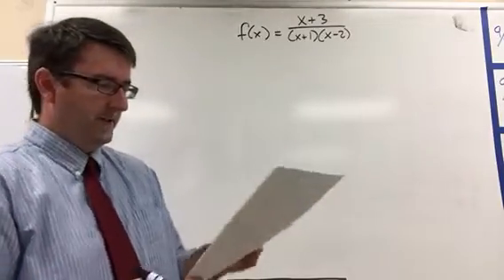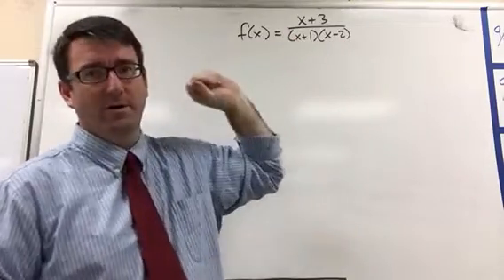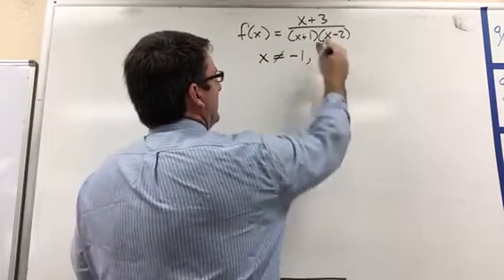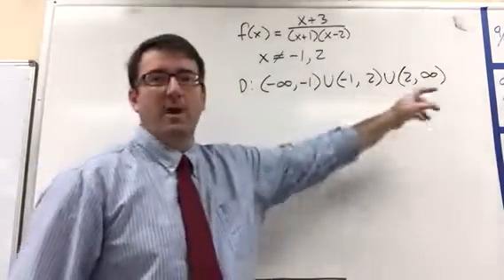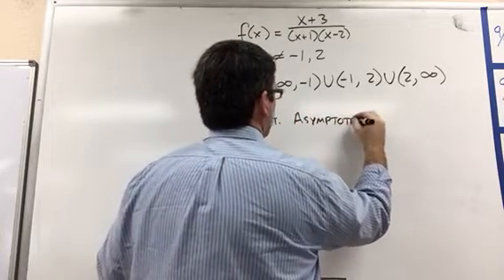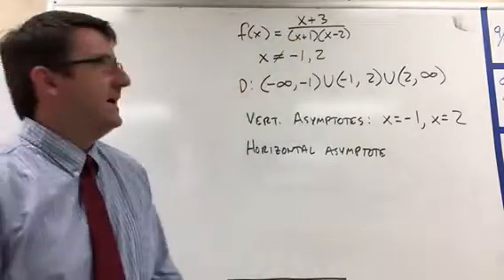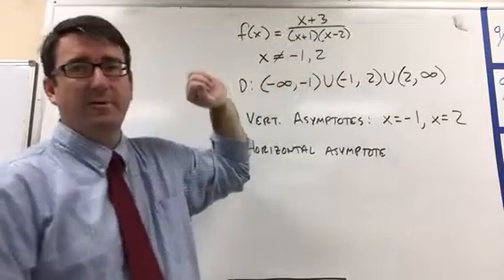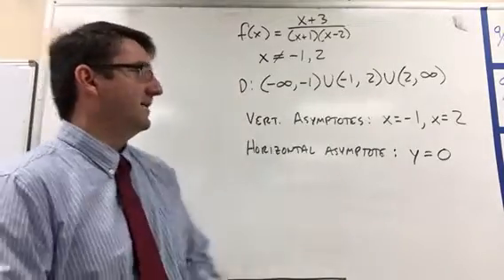Precalculus Chapter 2 Practice Exam Problem 15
Find the domain of each function and the equations of the vertical or horizontal asymptotes, if any.
f(x)=(x+3)/[(x+1)(x-2)]